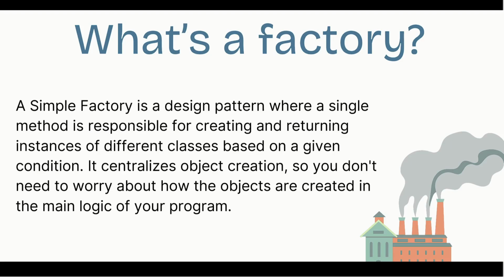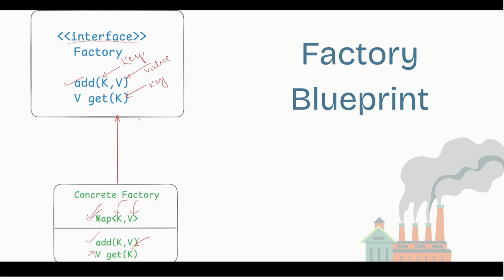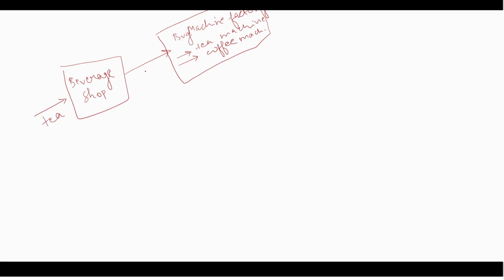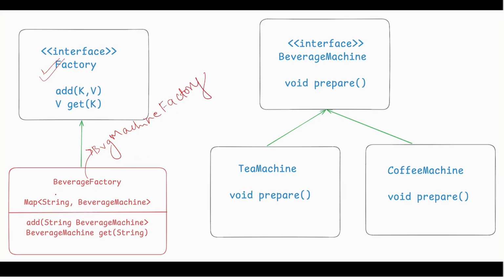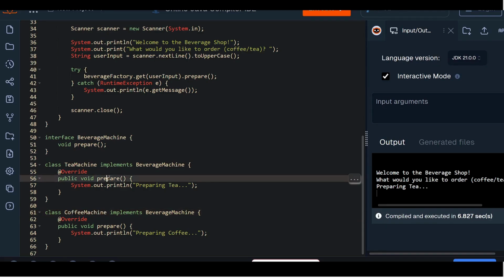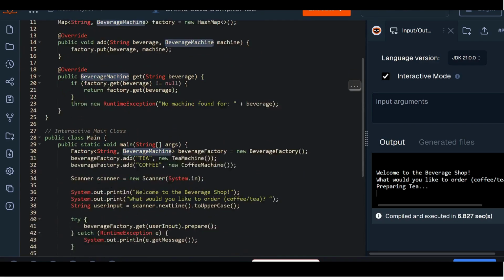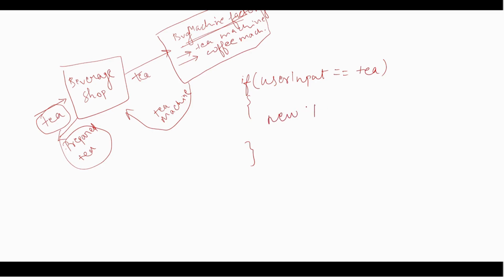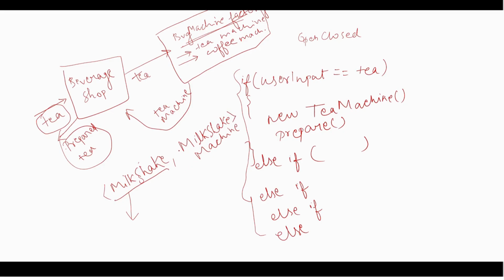Factories in Java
Welcome to another exciting tutorial on Design Patterns in Java! 🎉 In this video, we dive into the Simple Factory Pattern, a fundamental creational design pattern that helps encapsulate object creation logic.

🔑 What’s Covered:

What is a Factory in programming?
How the Simple Factory Pattern works.
Real-world analogy using beverages like Coffee and Tea.
How to make your code clean, modular, and easy to maintain.

🎯 Why Learn Factory Design Pattern?

Reduces code duplication.
Encapsulates object creation logic in one place.
Promotes loose coupling between classes.

📂 Code Example:
Check out the Java code we used in this video h